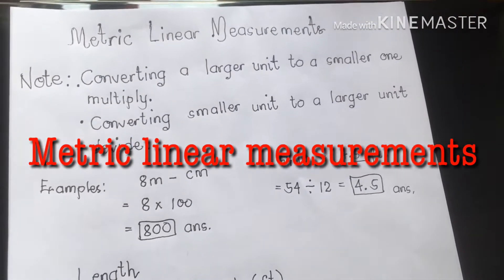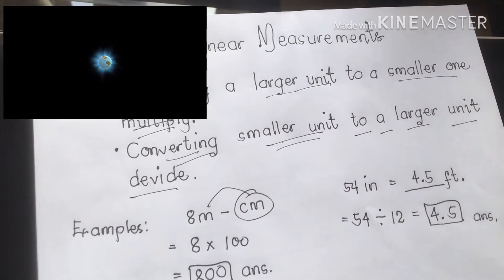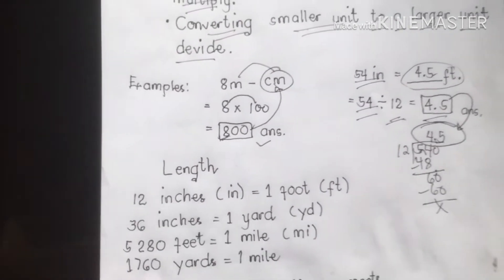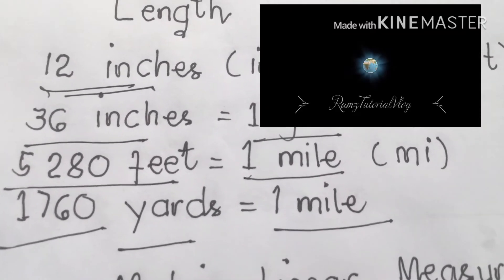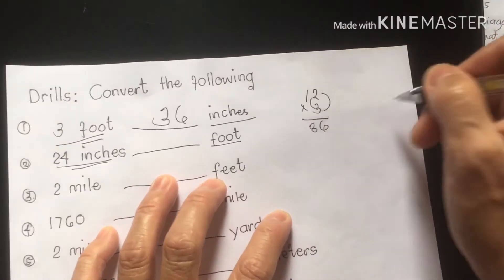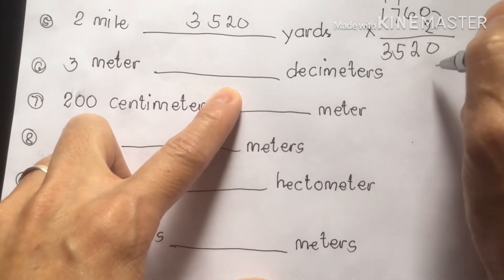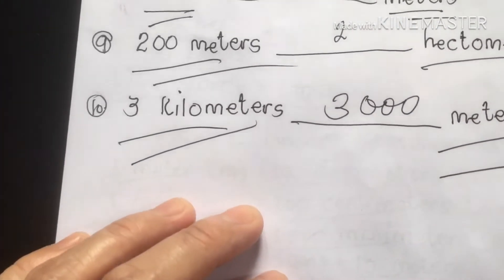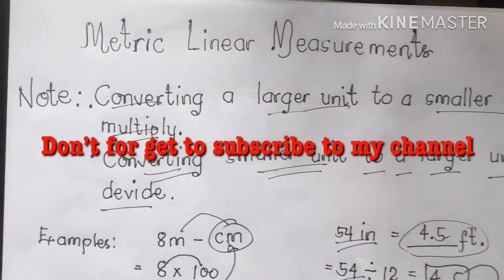Metric Linear measurements ( English system metric system) RamztutirialVlog🙏🙏❤️❤️👀📚📚✅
Measurements -in -metric-English - units